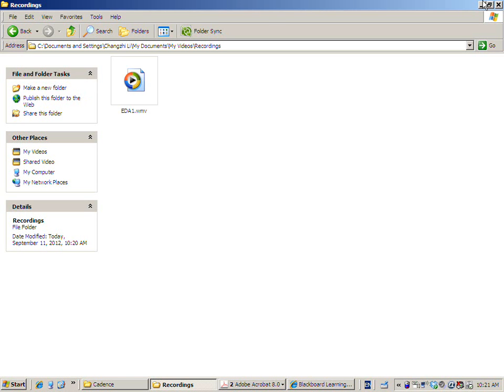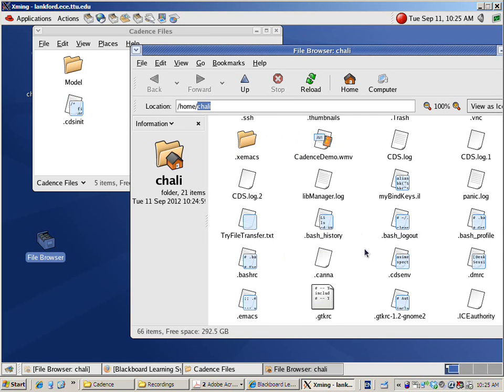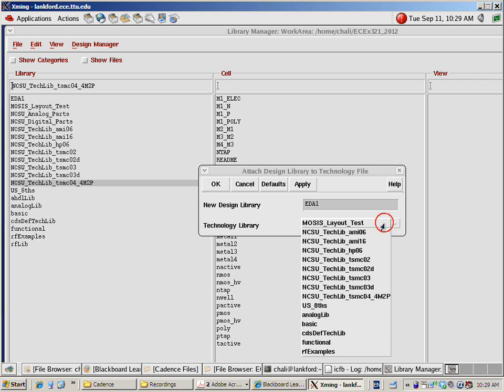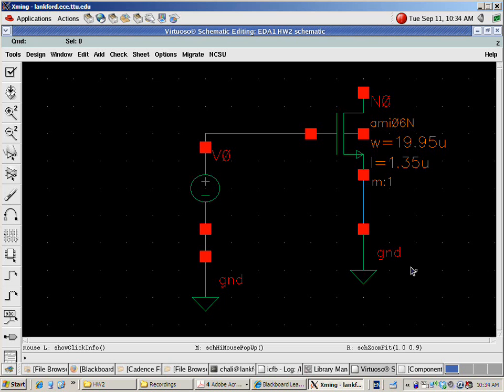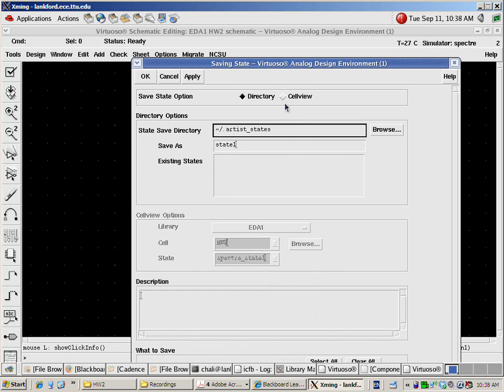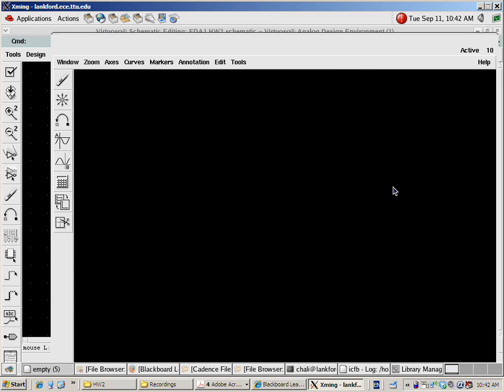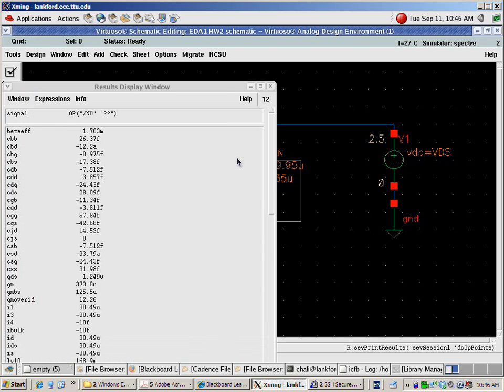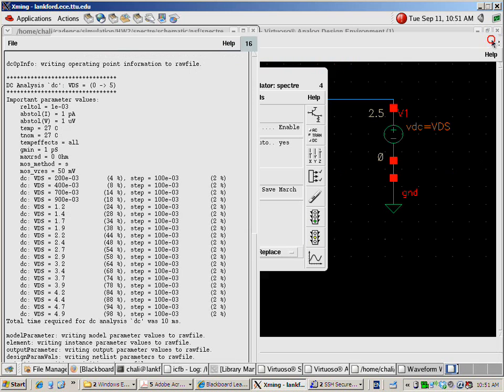AnalogIC_EDA1_CadenceIVcurve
Cadence setup and DC simulation of IV curves with parametric sweep.